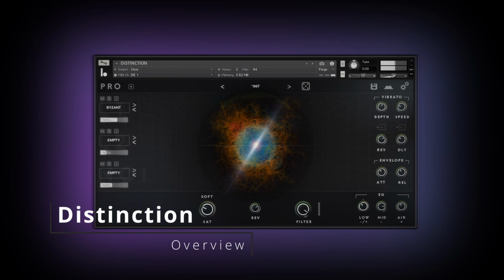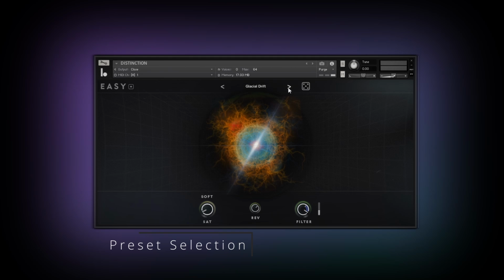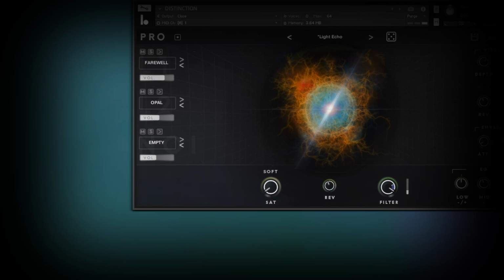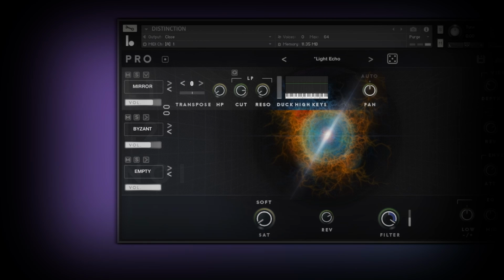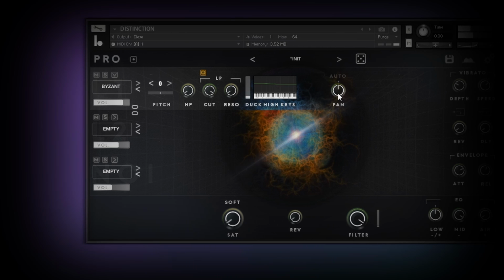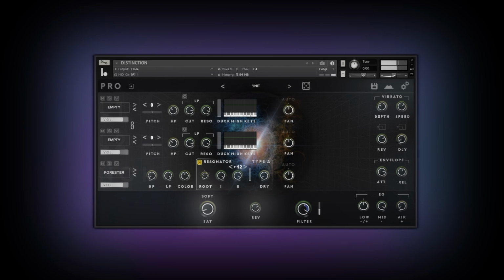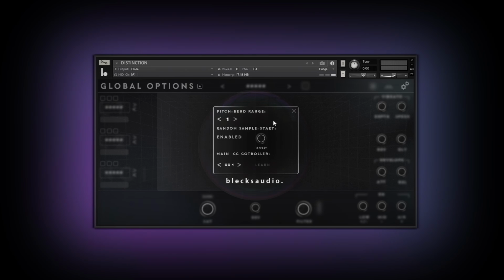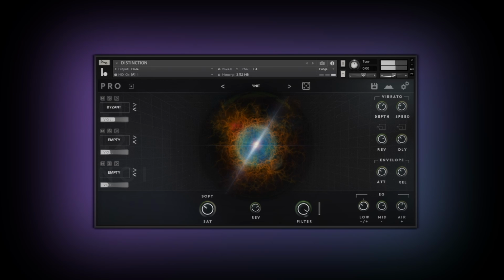Distinction Walkthrough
Take a deeper look at DISTINCTION, the instrument, that revolves around the beauty of resonance and unconventionel sound creation. DISTINCTION is a powerfull instrument for creating cutting-edge, cinematic atmospheres and underscores. Discover the capabilities and rich sound textures this instrument has to offer.

0:00 Overview
1:56 Easy Mode
2:13 Preset Selection
3:47 Pro Mode
4:00 The Layer Section
6:12 The Tonal Layer Editor
9:19 The Noise Layer Editor
9:57 The Resonator
11:58 The Modulation Matrix
12:44 Global Options
13:55 Additional FX
15:12 Outro